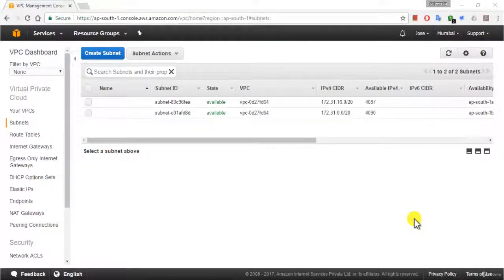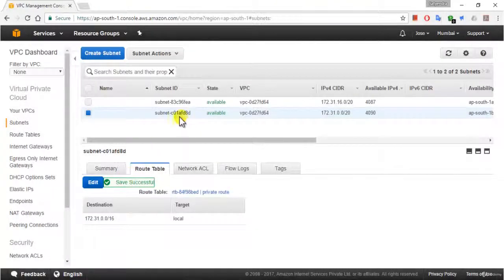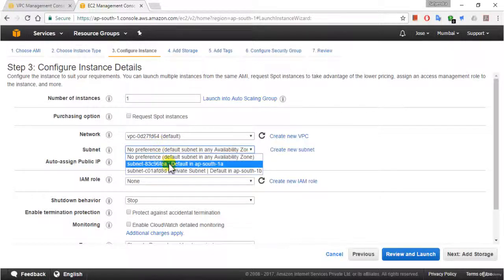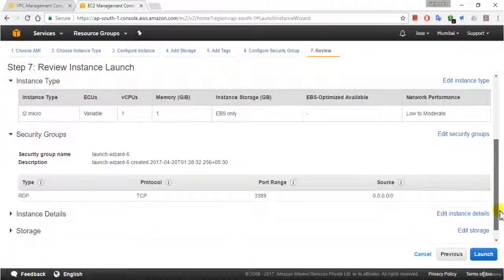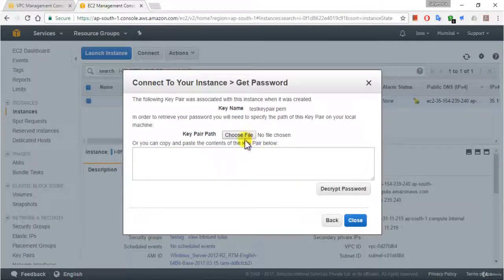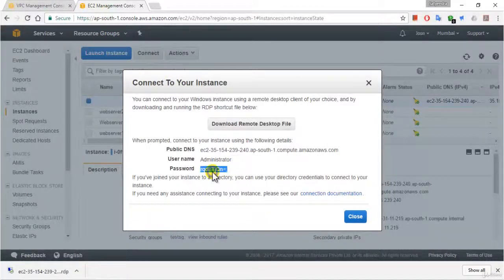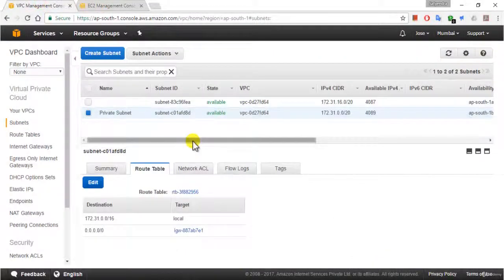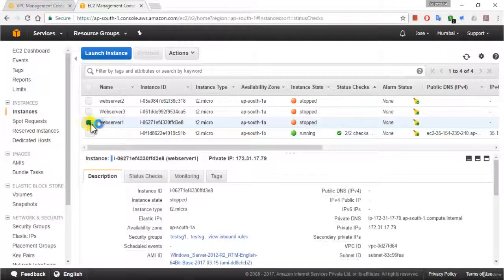8.3. Creating Instance in Private Subnet.mp4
8.3. Creating Instance in Private Subnet.mp4